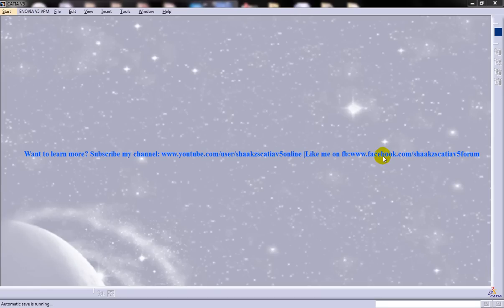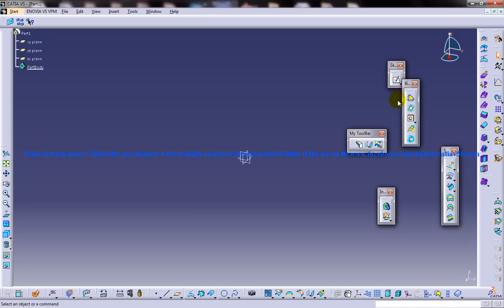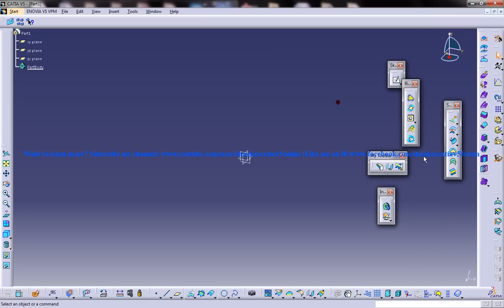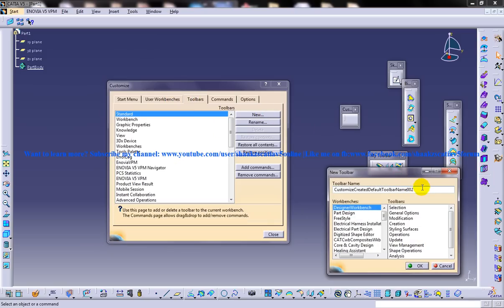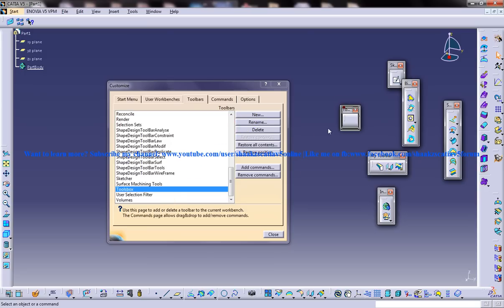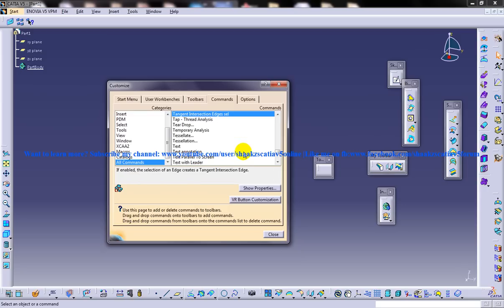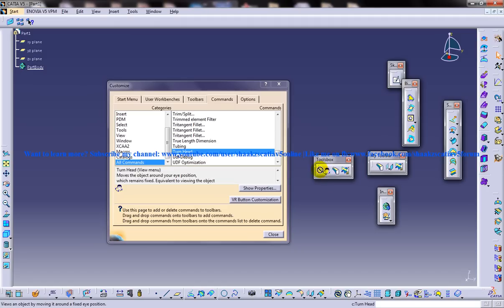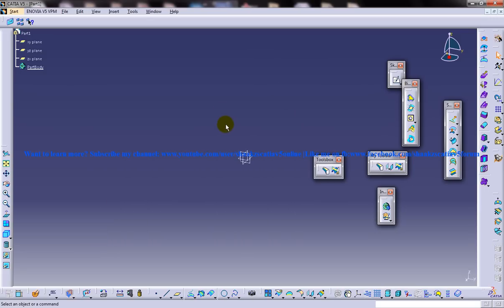Catia V5 Powerful Tricks #130|How to Custom Create a New Toolbar with Favourites